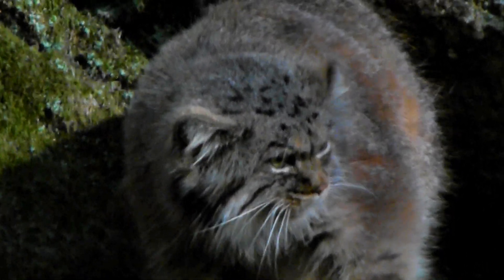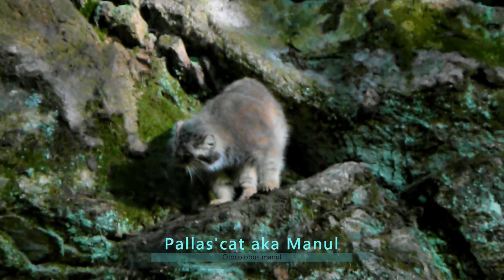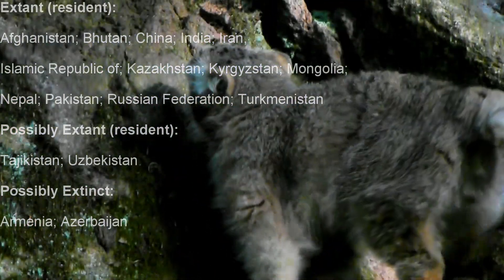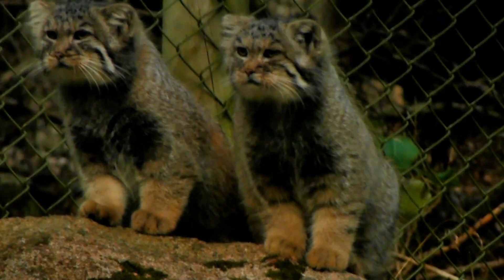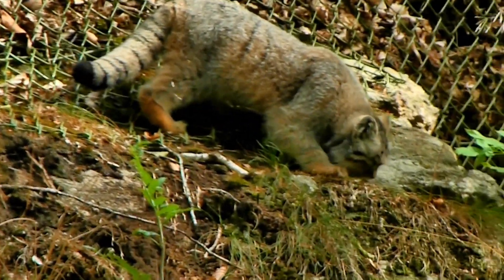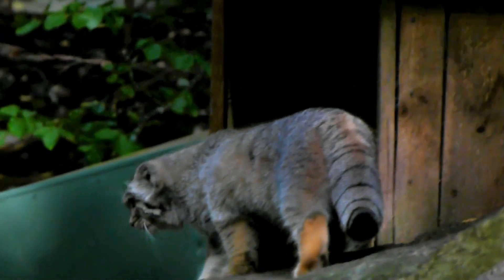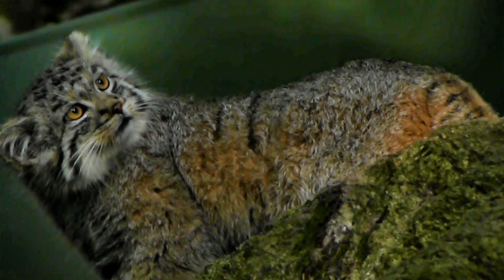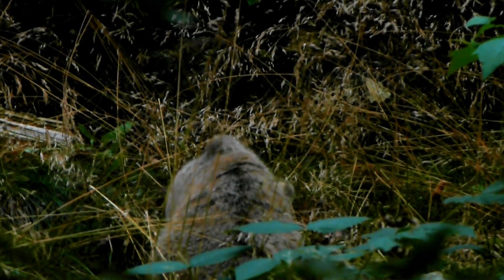What is a Pallas' Cat?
An informational video about the adorable Pallas' cat.

Video chapters:
00:00 Intro
0:35 Physical description
1:03 Geographic range
1:57 Reproduciton
2:39 Lifespan
2:55 Behavior + hunting behavior
3:26 Prey species
3:42 Predators
4:06 Conservation
4:45 Outro
5:14 Bloopers